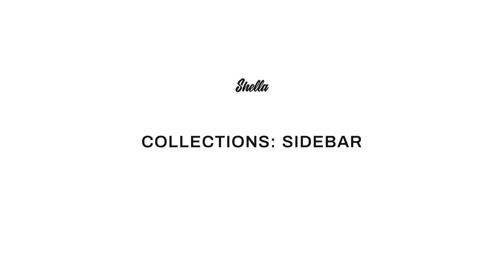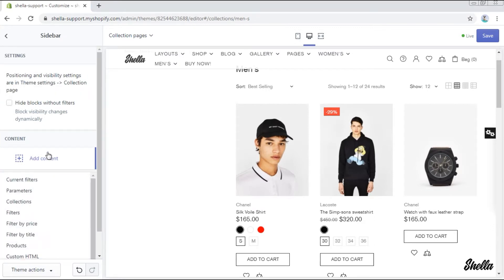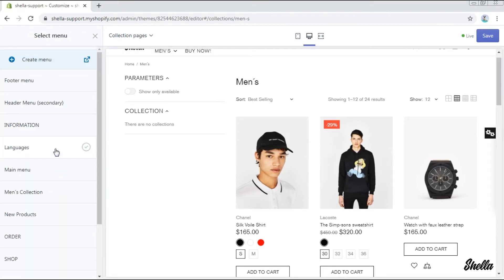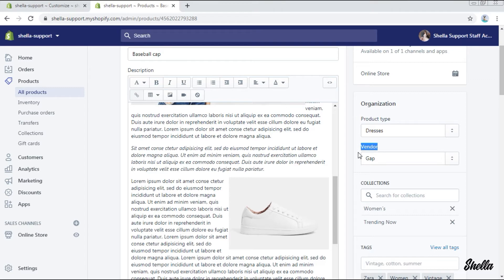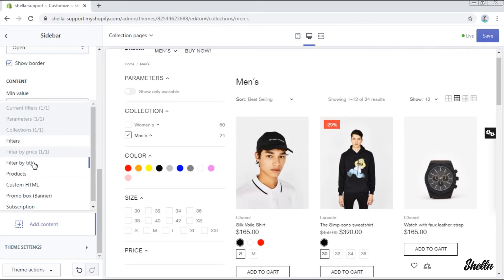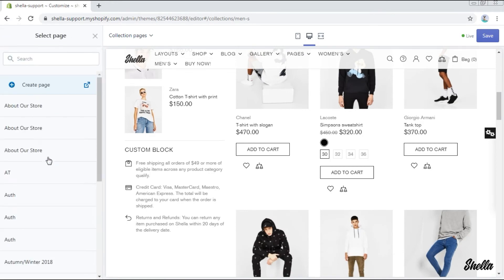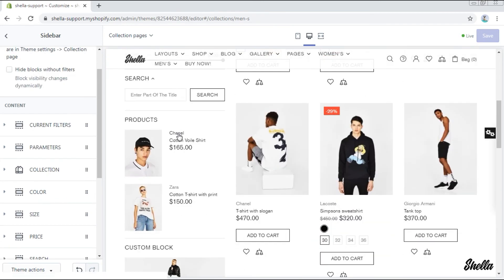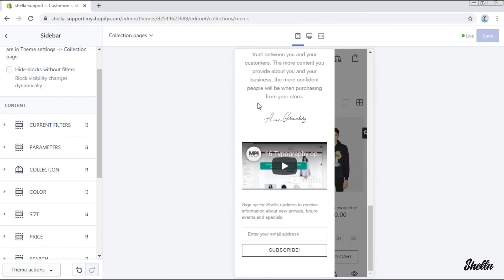10. Collections: Sidebar. How to configure a sidebar @ Shella theme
This video gives you detailed instructions on how to configure a sidebar on the collection page.